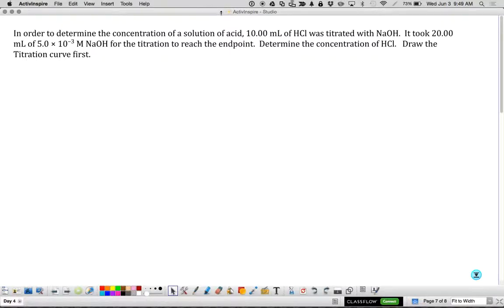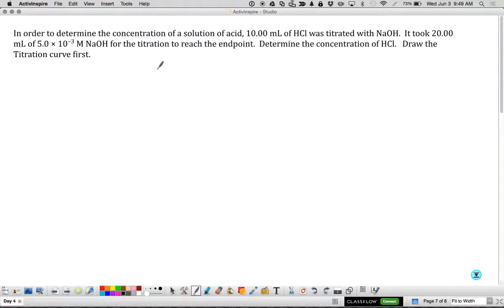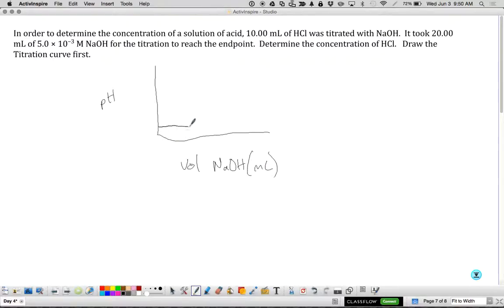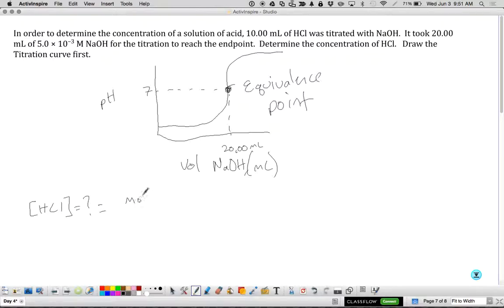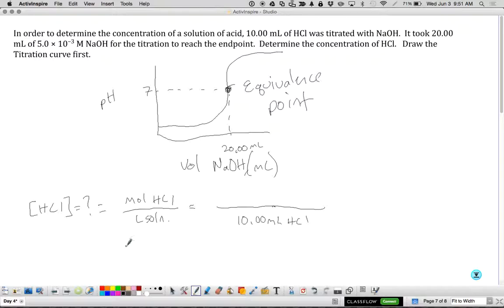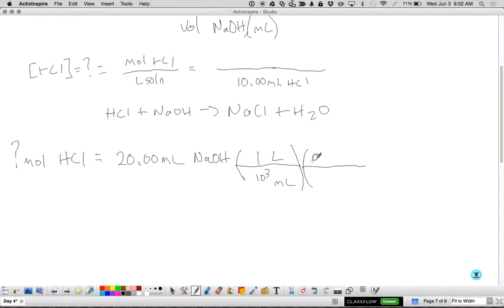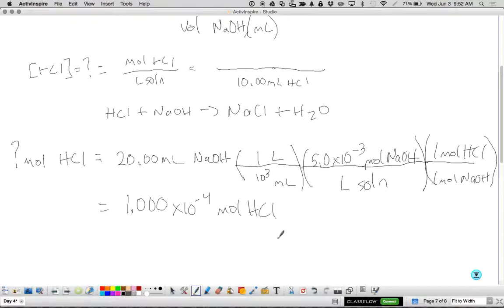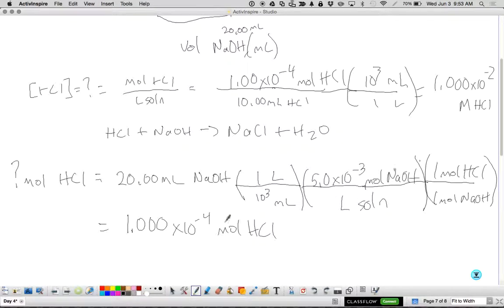11.4.b titration sample 1